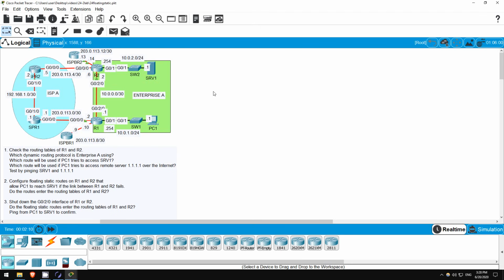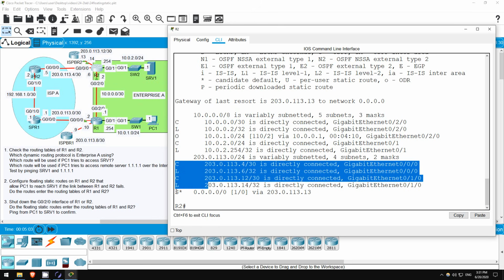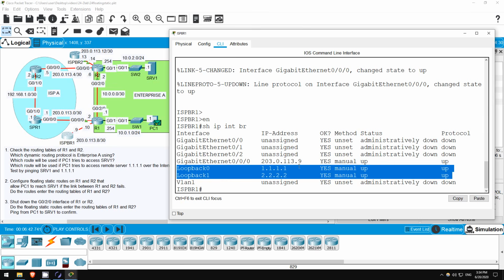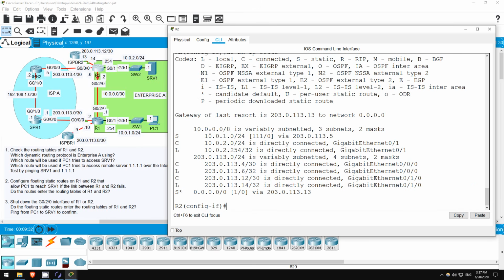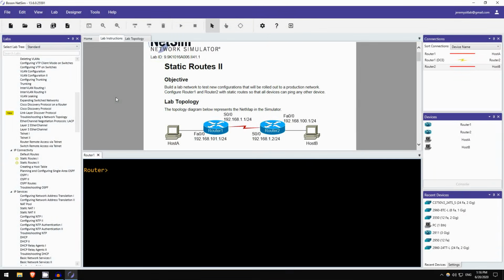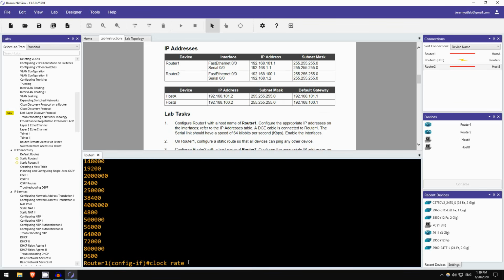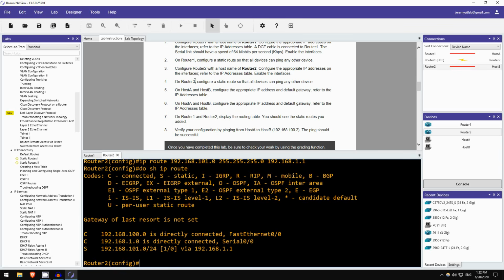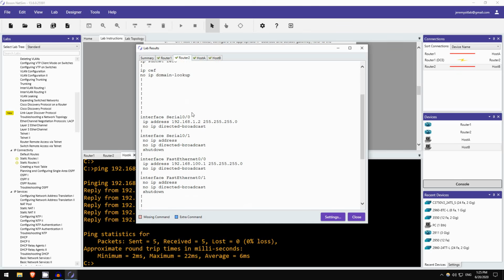Free CCNA | Floating Static Routes | Day 24 Lab | CCNA 200-301 Complete Course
In this lab you will configure floating static routes to act as backup routes to those learned via a dynamic routing protocol.

Cryptocurrency Addresses

Bitcoin: bc1qxjpza7nx46e8a2rtz6vkcrvxx9mfjnufdrk0jv
Ethereum: 0x08B4325b1B99B05d850A3bfCd4A6620D770cfB64

0:00 Introduction
2:21 Step 1
7:03 Step 2
9:33 Step 3
12:45 Boson NetSim